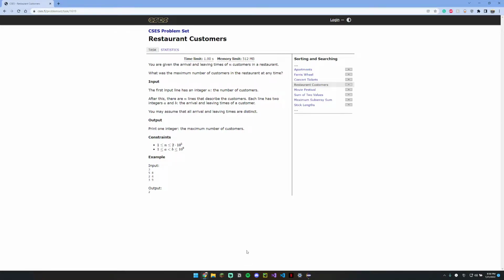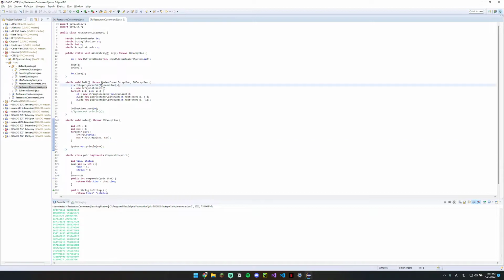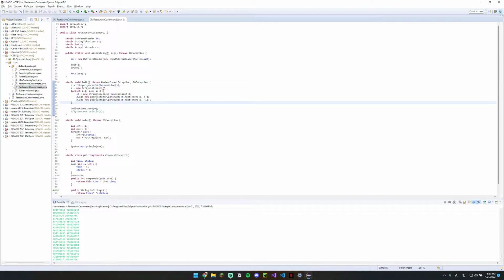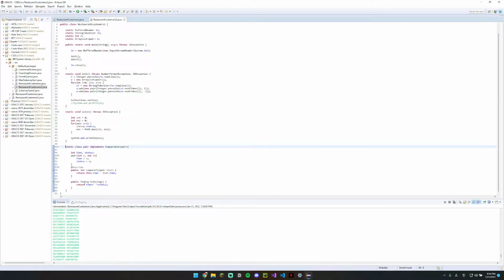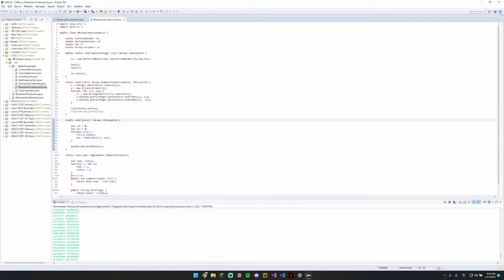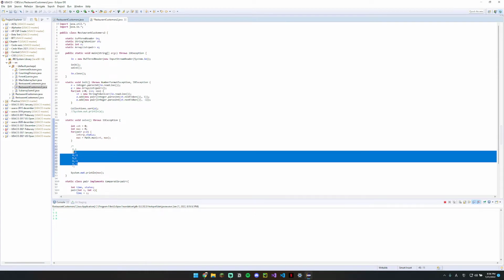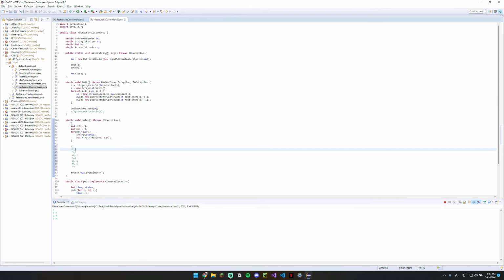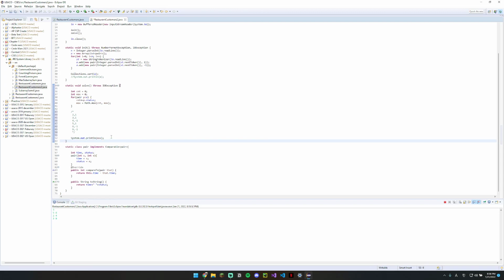Restaurant Customers(Sorting and Searching) Java Tutorial || cses.fi